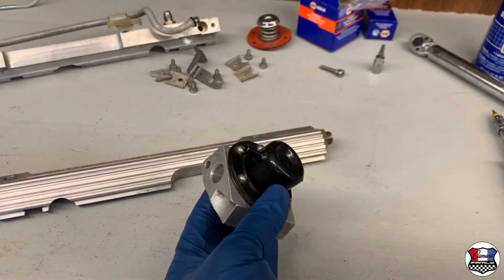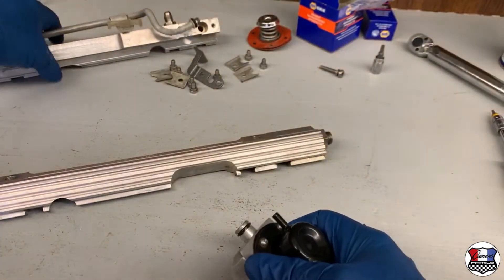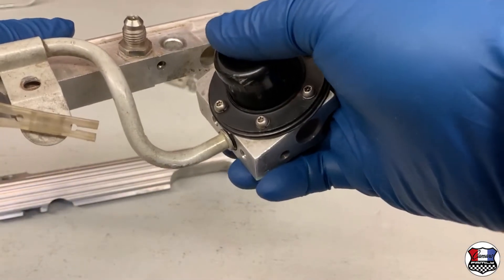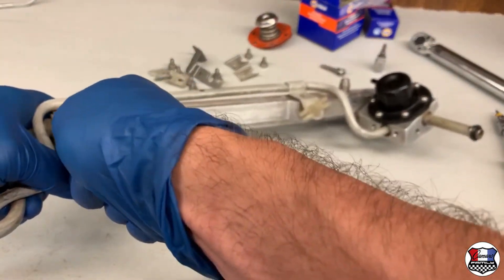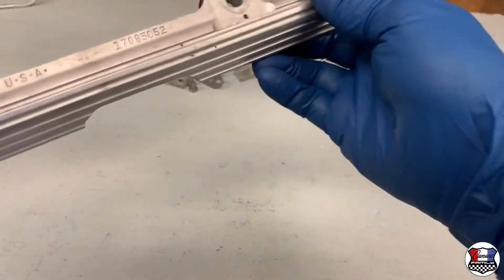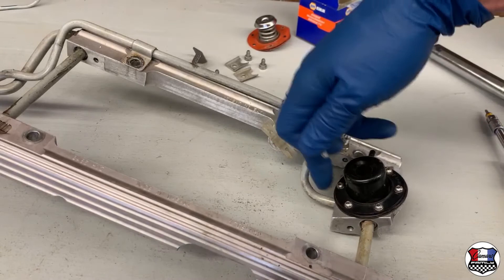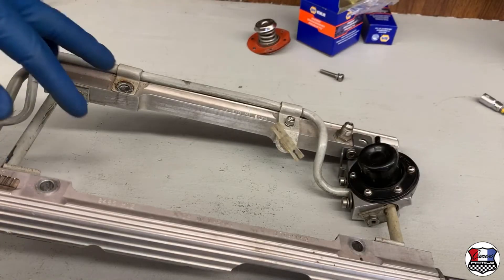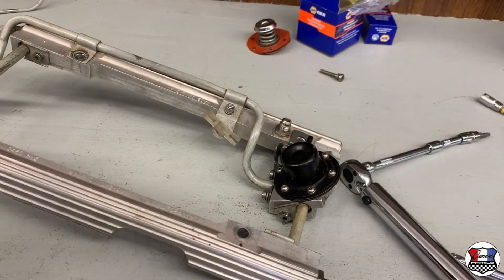TPI Fuel Rail Rebuild - Camaro / Firebird / Corvette (Part 3 of 4)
The MOST complete! How to properly rebuild the TPI (Tuned Port Injection) fuel rail assembly for the 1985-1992 Chevrolet IROC / IROCZ / Z28 Camaro, Pontiac Firebird Trans-Am / GTA and the 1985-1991 Corvette. The information works for 305 (5.0L) and 350 (5.7L) TPI applications. Includes information on how to repair the cold start injector, fuel pressure regulator diaphragm, 19 lb and 24 lb fuel injectors (including new Bosch replacements), transfer tube O-rings, and more. Tools, torque figures, and installation tips included.

UPDATE: The ACDelco / Chevrolet O-ring kit (containing the 9 TPI O-rings) has been discontinued. In it's place, I found an O-ring Kit by GP Sorenson (PN: 800-9211) available at AutoZone.

The TPI fuel injection shown is off of a 1986 IROC-Z. It's one of CamaroFamily's project cars. For more information on this project car, search the web for IROCdaily. That's IROCdaily in the first couple of seconds of the video...and it has a FenderGripper.com fender cover on the fender.

CamaroFamily has multiple project cars. Look us up to see them all!

We're the largest Camaro account on Instagram! Over 400,000 followers and growing!

00:00 - Install the transfer tubes into the TPI fuel pressure regulator.
02:16 - Install front transfer tube.
02:42 - Press left fuel rail onto assembly.
03:52 - Install bolt on fuel return line.
04:08 - Install fuel pressure regulator bracket.
05:15 - Install transfer tube retaining brackets.
07:26 - Install fuel pressure regulator bolt.
07:40 - Torque TPI rail transfer tube retain bolts to 44-in lb. (not foot pounds!)

About the Narrator (and co-owner of CamaroFamily):
Tony Huntimer has a wide range of experience and background in the automotive realm.

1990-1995 Mechanic for GM Export Division (worked on all GM models - Including Camaro Z28s, Firebirds, GTAs, Corvettes, & more) (with a focus on overall mechanicals as well as "body & weatherstrip" sealing division).

Authored published books:
2004 - "How to Build GM Pro-Touring Street Machines"
2005 - "How to Build Ford Restomod Street Machines"
2009 - "How to Rebuild the Big Block Chevy"
2010 - "How to Restore Your Camaro 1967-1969"
2016 - "Big Red [Camaro] Build Book"

Freelance writer for magazines:
Drive Magazine
Popular Hot Rodding
Super Chevy
Camaro Performers (columns "Tony's Toolbox" & "Resto Shop")
Chevy Hi Performance

Performance Aftermarket Retail Sales
1989 - Super Shops
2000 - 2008 (Sales and Buyer) Speed Merchant and Goodies Speed Shop

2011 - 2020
Authored and illustrated OEM factory owner's manuals and service manuals
(from assisting on illustrations on some projects...to doing complete cover to cover)
McLaren, Tesla, Fisker, VL Automotive, Gibbs, Brammo Motorcycles, Zero Motorcycles, and more

Has owned the following vehicles:
1948 Anglia, 1955 VW (Oval), 1968 VW (x2), 1968 Camaro, 1970 RS/SS Camaro, 1971 Camaro, 1973  Camaro, 1973 C10 4x4, 1978 Firebird, 1985 IROC, 1986 IROC (IROCdaily), 1988 Toyota MR2 (Factory Supercharged), 1992 Z28, 1994 Miata, and a few non-noteworthy vehicles.